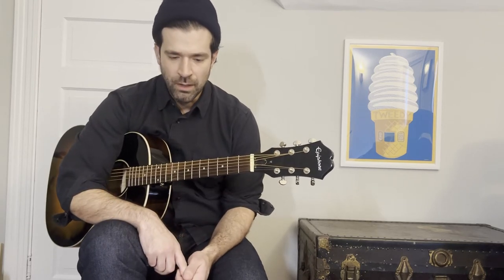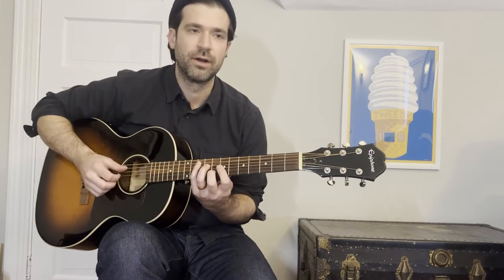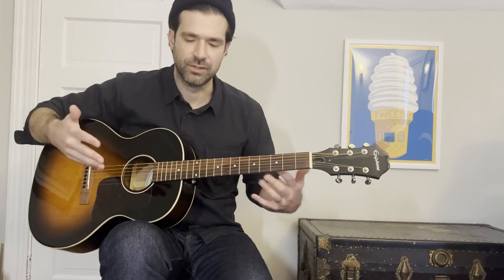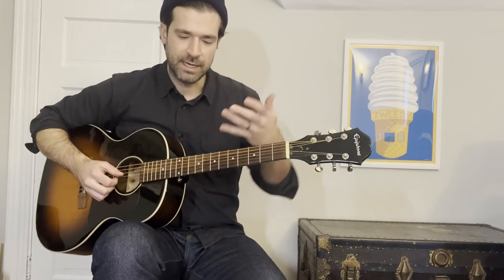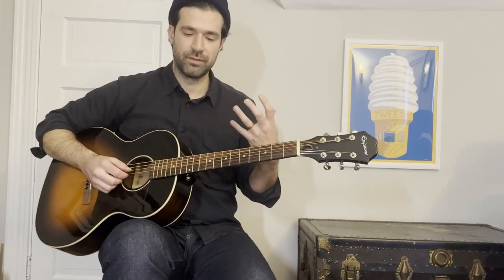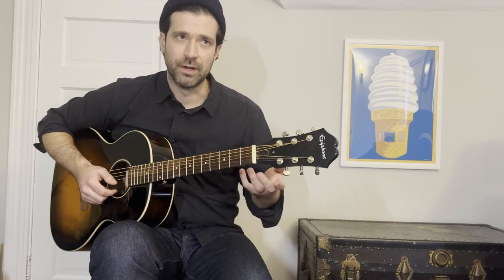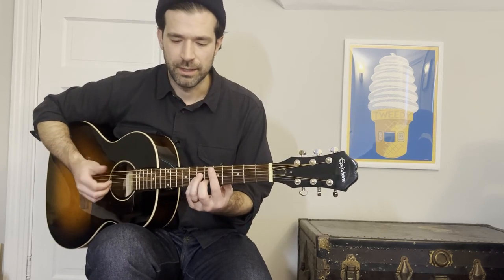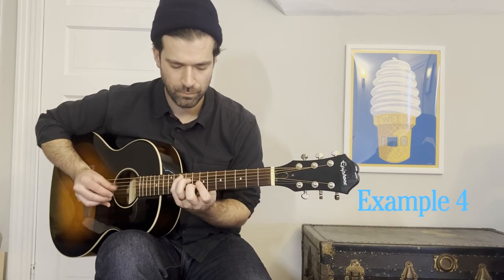Acoustic Guitar Lesson: Using Timbre, Dynamics, and Time Feel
In this lesson, writer and guitarist Timon Kaple teaches how you can hone in on timbre, dynamics, and time feel to make your acoustic guitar playing more lively and musical. Be sure to play along using the notation from the March/April 2023 issue, available in both digital and print editions